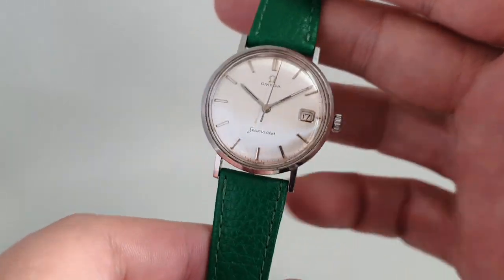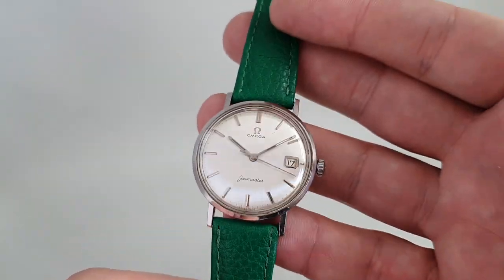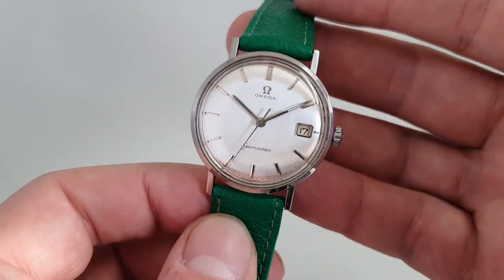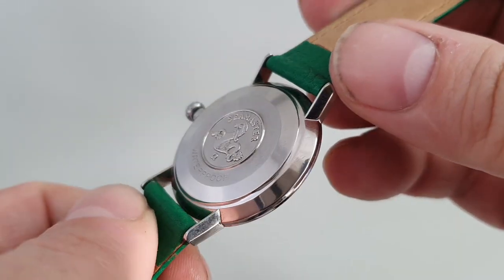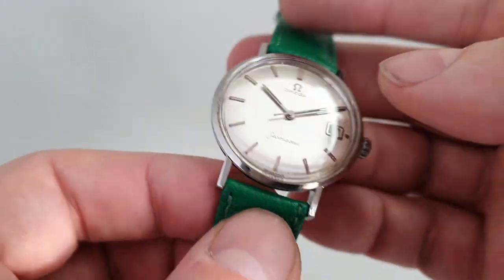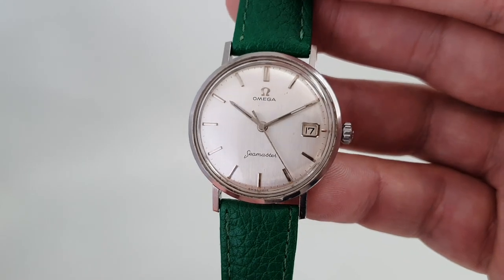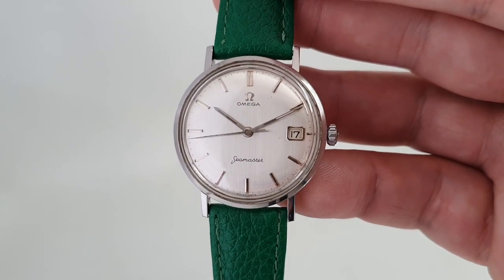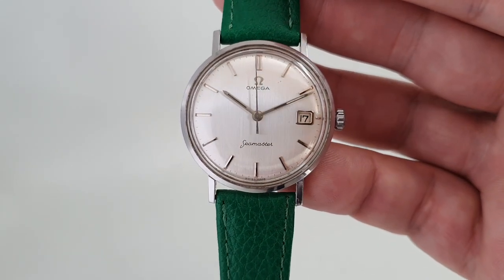1959 Omega Seamaster men's vintage manual wind watch. Model reference 14775-2 SC